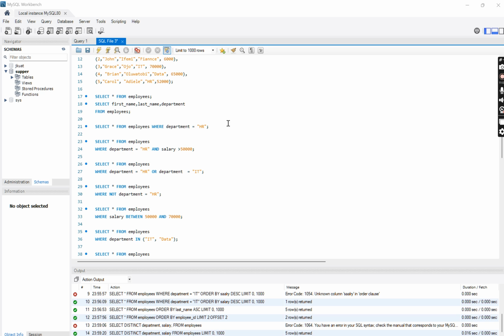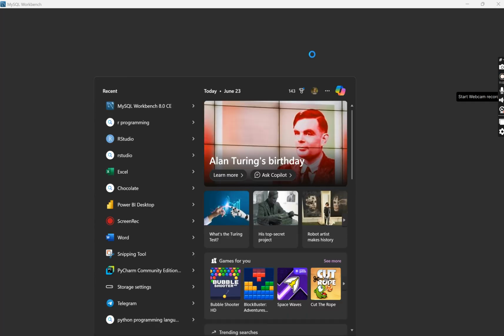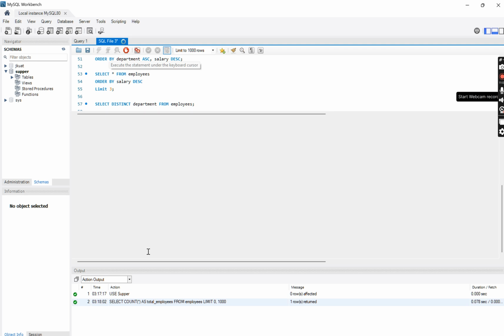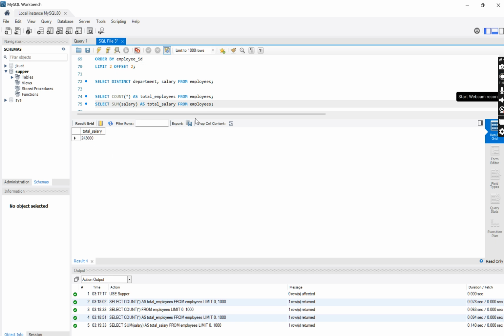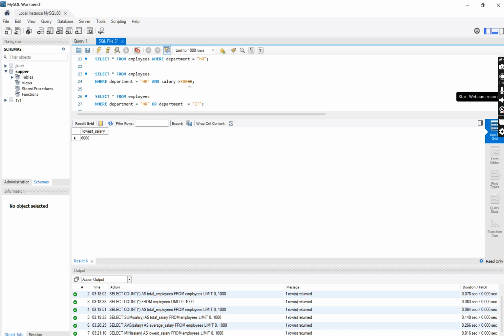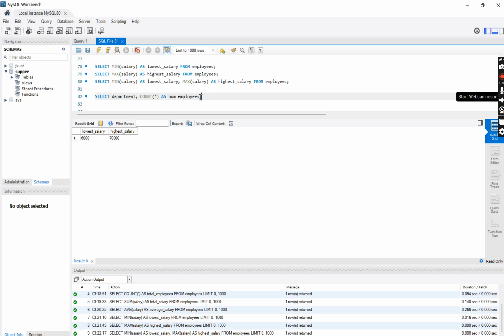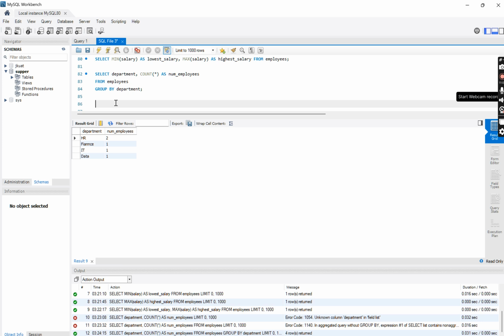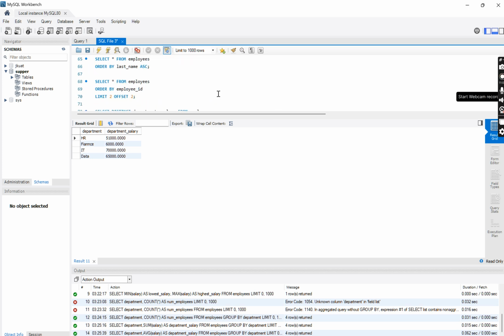SQL Aggregation Made Easy: COUNT, SUM, AVG, GROUP BY Explained in 10 Minutes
In this short and focused SQL tutorial, you'll learn how to summarize and group data using SQL’s most powerful aggregate functions: COUNT, SUM, AVG, MIN, MAX, along with the GROUP BY clause.

Using a simple employees table, we’ll walk through examples to answer questions like:

How many employees work in each department?

What’s the average salary by department?

What’s the highest salary in the company?

Perfect for beginners, analysts, and anyone preparing for SQL interviews.

📌 Table Used: employees
Columns: employee_id, first_name, last_name, department, salary